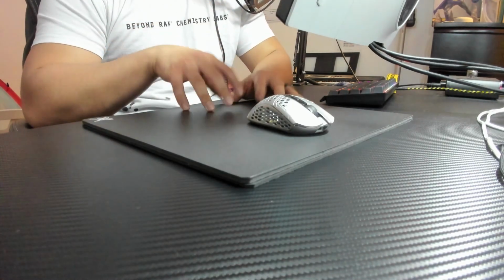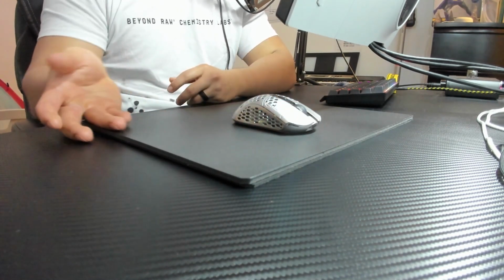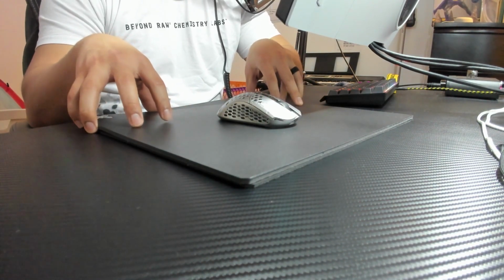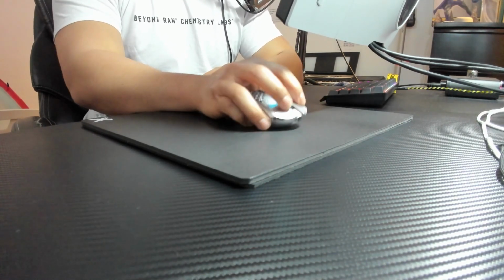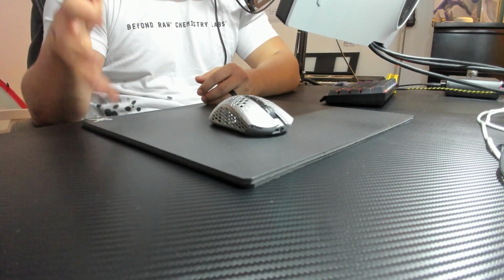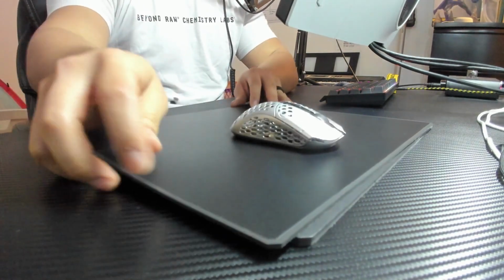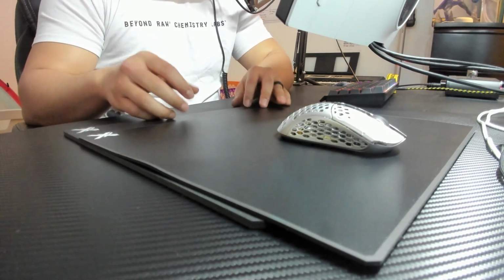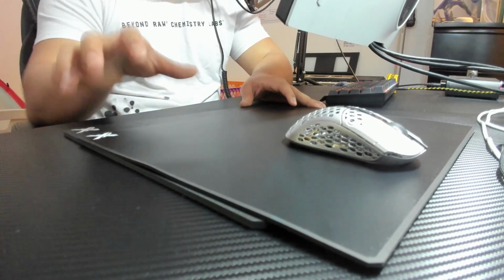Xten Balance and Hard Pad | First Impressions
Really wanted the Balance pad to be amazing but it just didn't hit how I expected. Probably was the fake hype I put myself in by seeing others talk about the pad itself before trying it. Rare for me to have other peoples opinion affect me. However, I do still plan to do a full review on both pads.